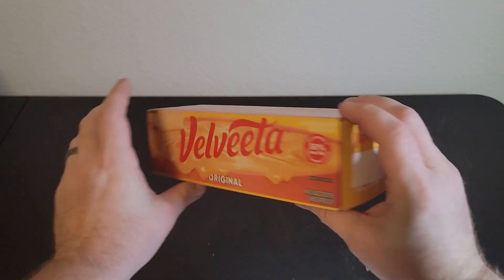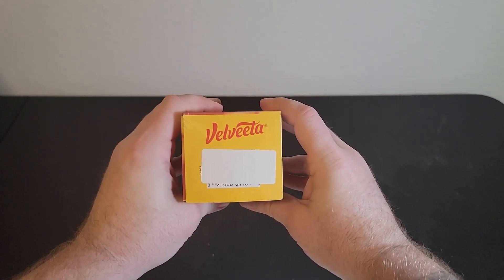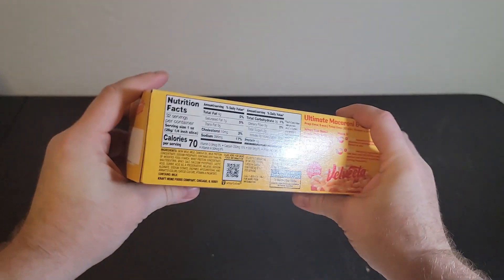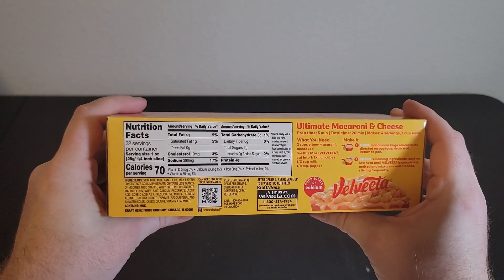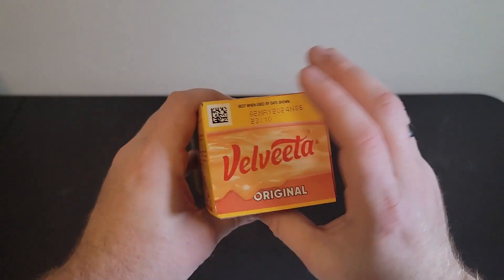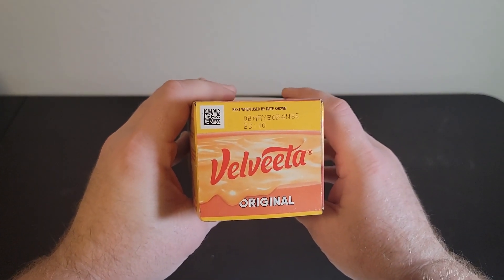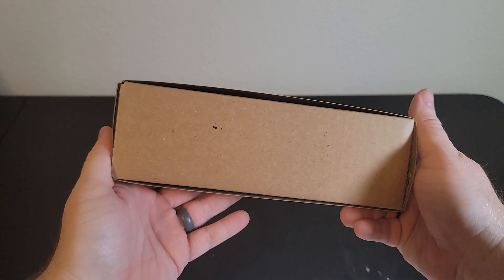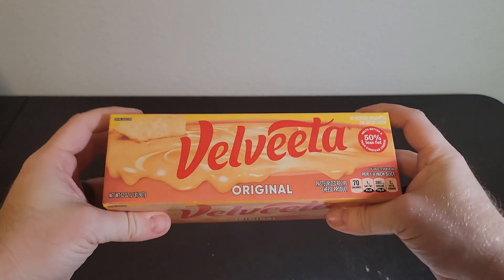Watch This Before Buying Velveeta Original Melting Cheese!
Velveeta Original Melting Cheese

Link to My Storefront: